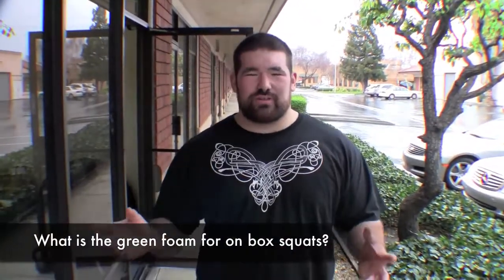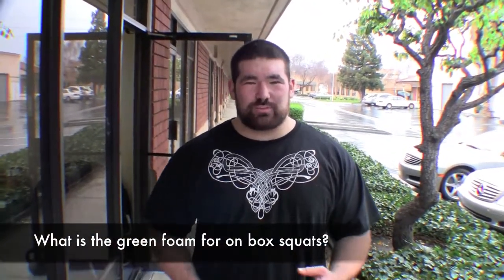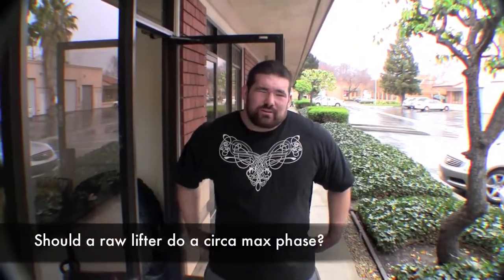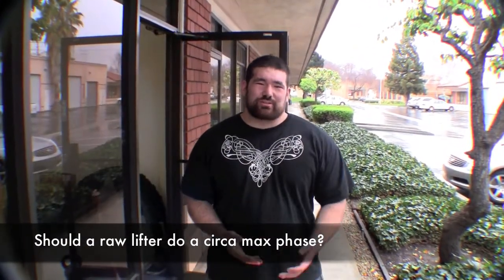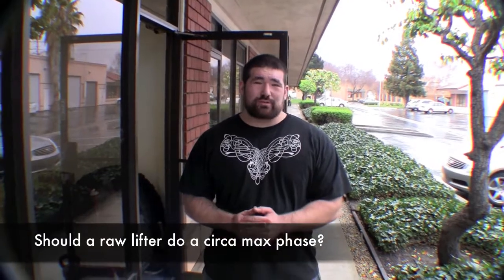Video Q&A 02-21-10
foam box squats, DE band tension, raw circa max, rest between sets